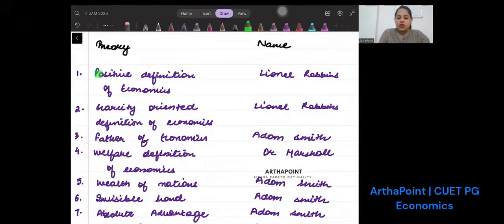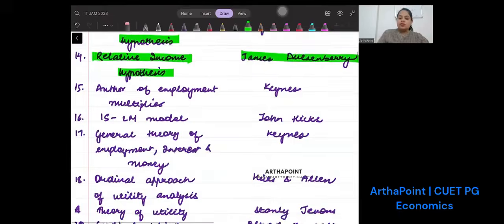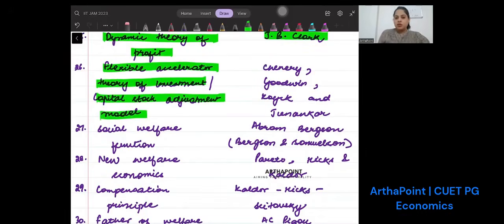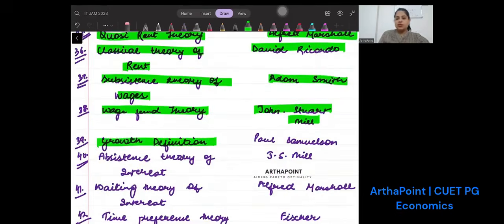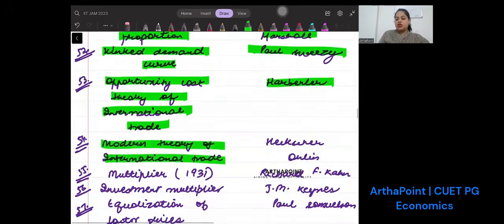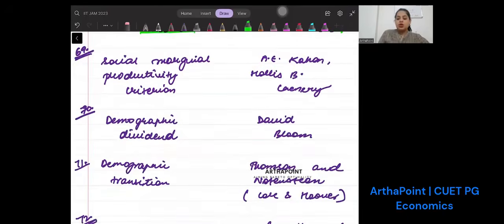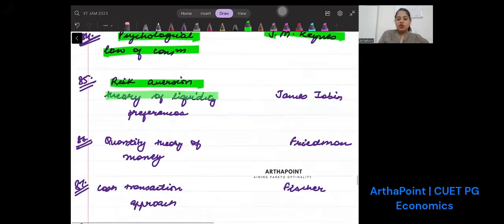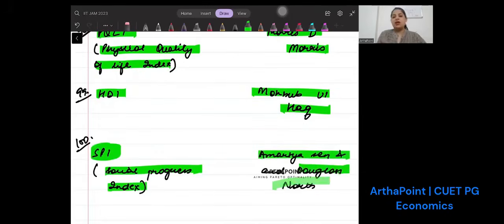100 IMPORTANT ECONOMISTS & THEIR THEORIES | WHO GAVE WHAT IN ECONOMICS | CUET PG ECONOMICS COACHING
100 IMPORTANT ECONOMISTS & THEIR THEORIES | WHO GAVE WHAT IN ECONOMICS | CUET PG ECONOMICS COACHING

This video is a complete guide to 100 important economists and their theories for CUET PG Economics preparation. If you are preparing for CUET PG Economics and searching for who gave what in economics, this session will help you revise all major economists and their contributions in a simple and exam oriented manner.

In this lecture, we cover classical, neoclassical, Keynesian, monetarist and modern economists along with their important theories, models and concepts that are frequently asked in CUET PG Economics entrance exam. These topics are highly useful for quick revision, last minute preparation and scoring high marks in CUET PG Economics 2026.

This video is specially designed for students enrolled in CUET PG Economics coaching as well as self study aspirants. Understanding economists and their theories is crucial for solving MCQs in Microeconomics, Macroeconomics, Mathematical Economics, Statistics and Econometrics.

This video is ideal for CUET PG Economics 2026 aspirants, MA Economics entrance exam candidates and students targeting top central universities through CUET PG.